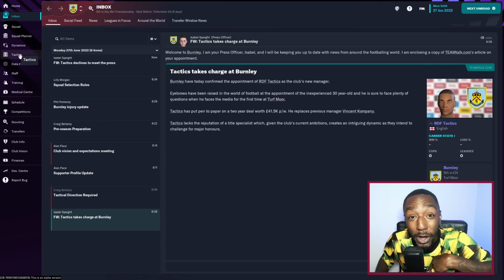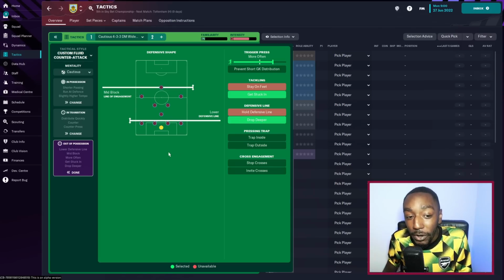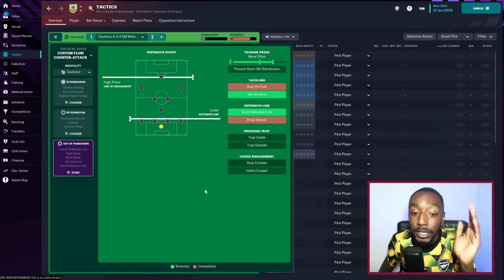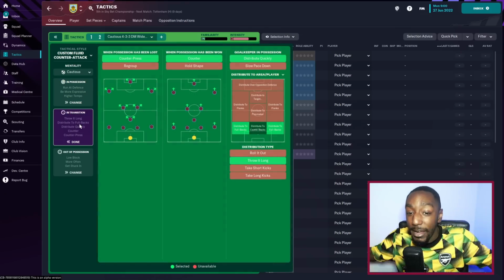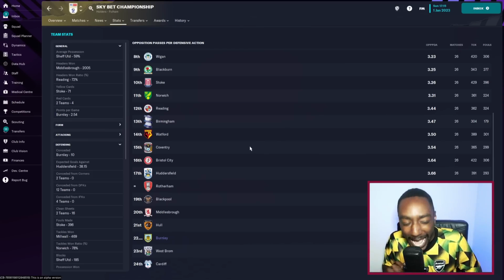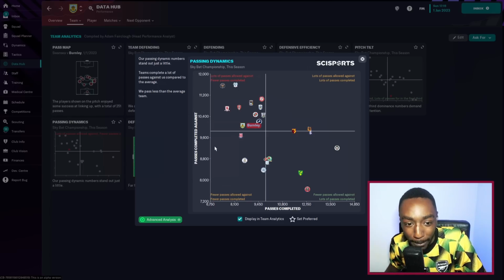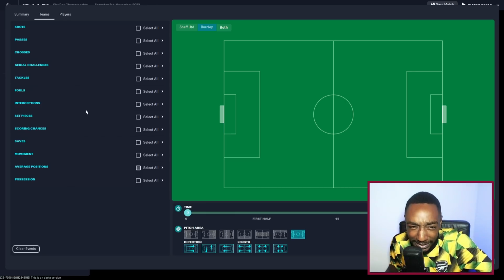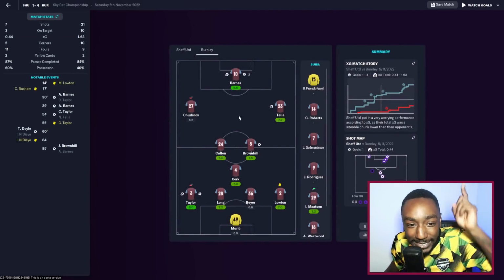I Played FM23...Low-Block WORKS?! And New Data Hub Stuff!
THIS IS AN ALPHA VERSION OF FM23

We got to play FM23! I take a first look at the new tactical instructions, first glance at some new stats and data hub features and we test if a low-block tactic works in Football Manager 2023.

COMPUTER SPECS →
Processor (CPU):
Intel® Core™ i9-12900K (3.2GHz) 30MB Cache
Motherboard:
ASUS® ROG STRIX Z690-A GAMING WIFI
Memory (RAM):
32GB Corsair VENGEANCE RGB PRO DDR4 3600MHz (2 x 16GB)
Graphics Card:
12GB ASUS ROG STRIX GEFORCE RTX 3080
1st M.2 SSD Drive:
2TB SAMSUNG 980 PRO M.2
1st Storage Drive:
4TB SEAGATE IRONWOLF PRO 3.5"
Power Supply:
CORSAIR 850W RMe SERIES™ MODULAR 80 PLUS® GOLD, ULTRA QUIET
Processor Cooling:
PCS FrostFlow 240 Series ARGB High Performance Liquid Cooler